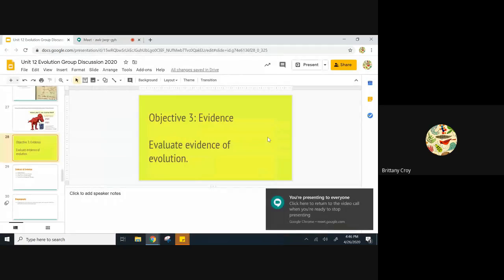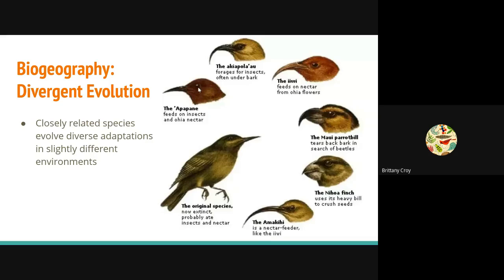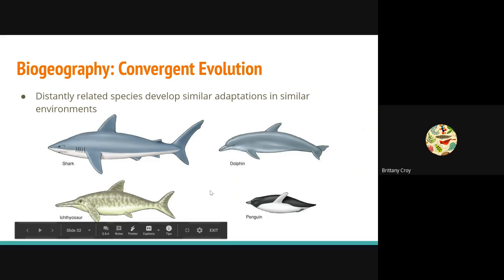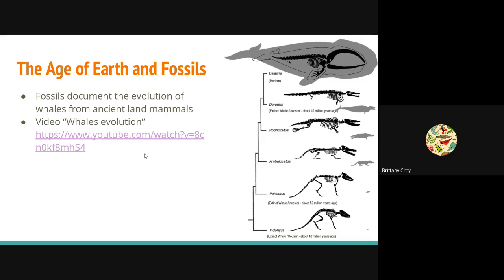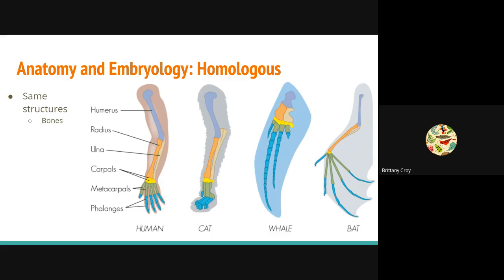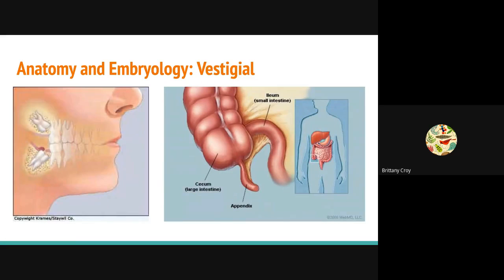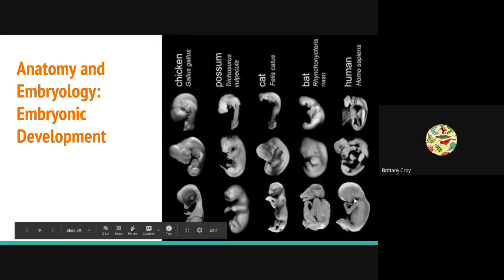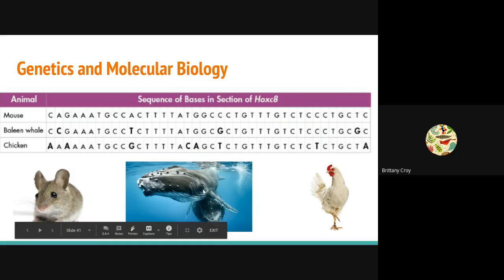12-3 Evidence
Objective 12-3: Evidence - Evaluate evidence of evolution.